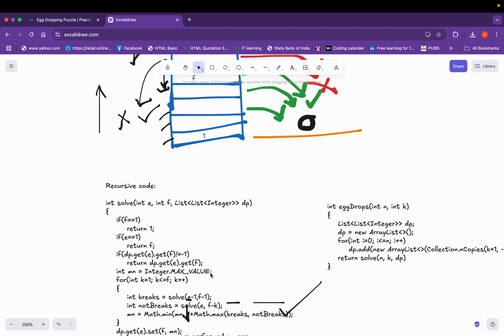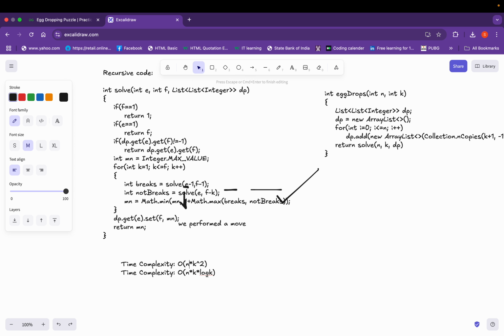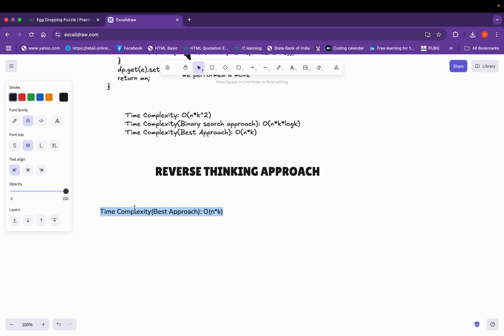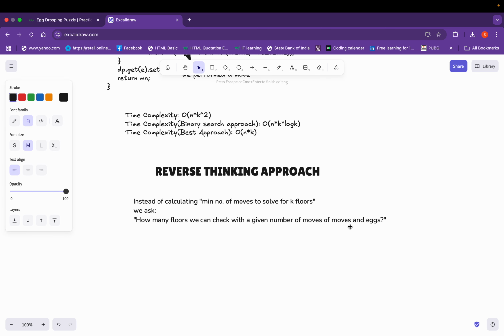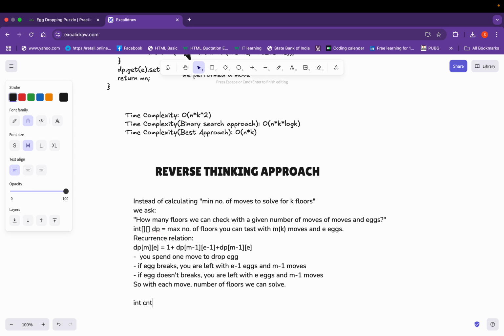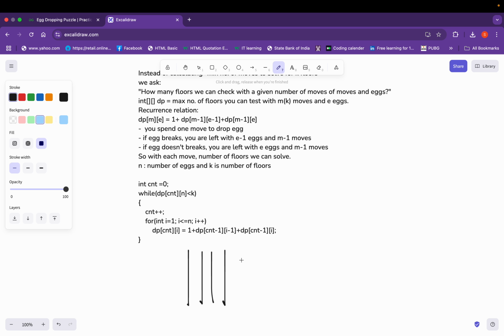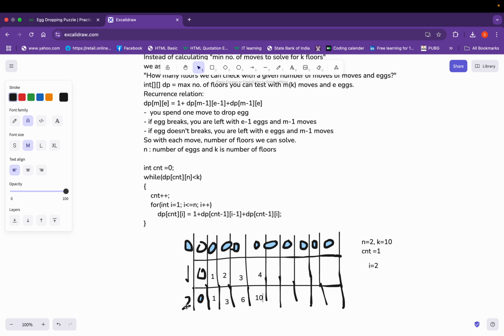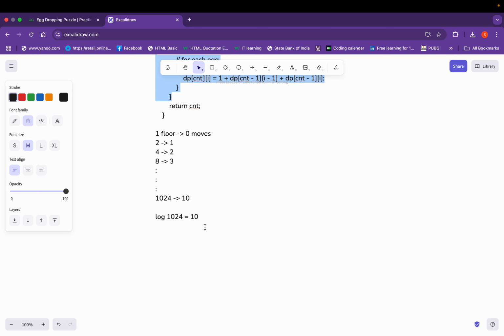Egg Dropping Puzzle Made EASY 🔥 | Reverse Thinking DP Trick (Mind-Blowing Optimization!)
🚀 Struggling with the Egg Dropping Puzzle? In this video, I’ll show you the DP Part 2 Reverse Thinking solution that simplifies this “hard” DSA question like magic.
We dive deep into how to reduce O(K*N) to O(N*logK) with a brilliant move-based dynamic programming trick!

👨‍🏫 What you’ll learn:

What is the Egg Dropping Puzzle?

Why brute force and standard DP fail

How reverse thinking flips the problem on its head

Full Java code walkthrough

Worst-case time complexity explained (O(N * log K))

Dynamic Programming mastery

Cracking any tech interview

💻 Code & Diagrams Included
🔥 Don’t just solve it. Understand it.